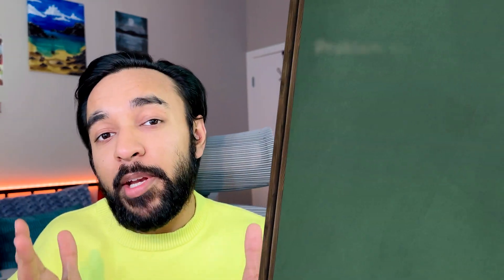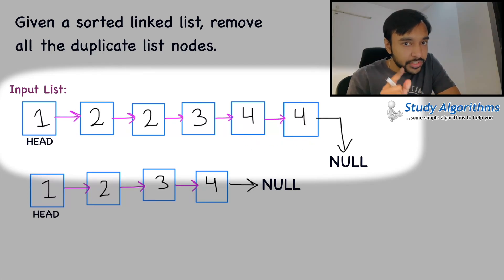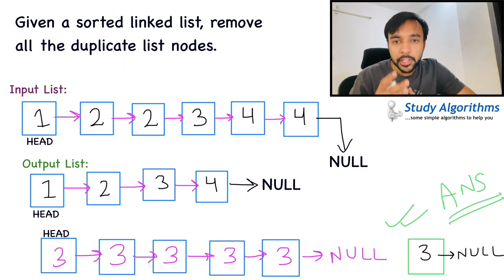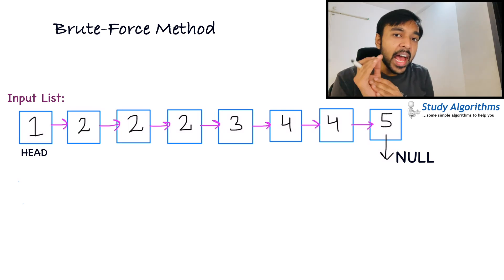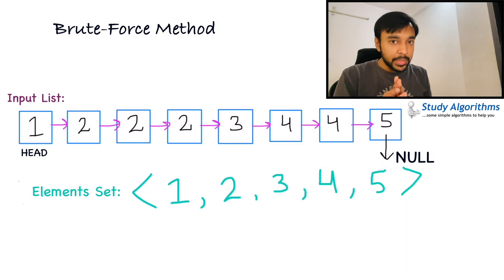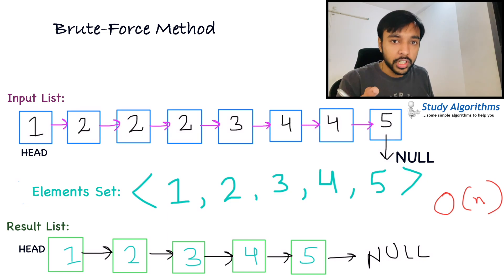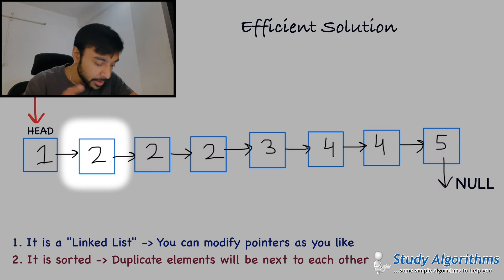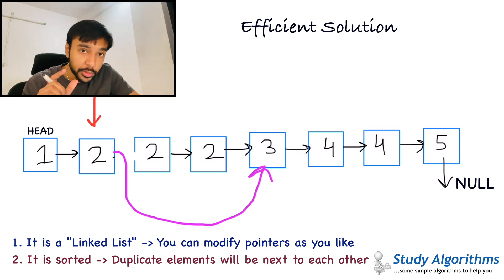Remove Duplicates from Sorted List (LeetCode 83) | Full Solution with animations & Easy Explanation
Chapters:
00:00 - Intro
00:46 - Problem Statement and Description
02:17 - Brute Force Method
04:54 - Efficient Method
08:30 - Dry-run of code
12:41 - Final Thoughts